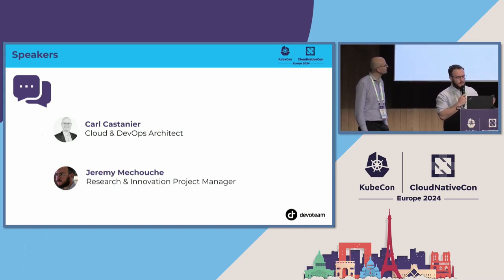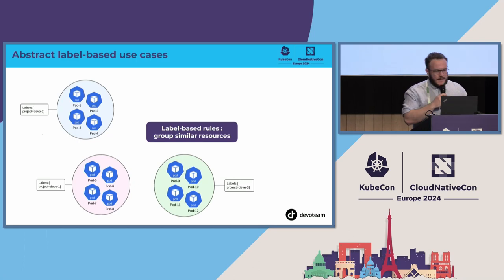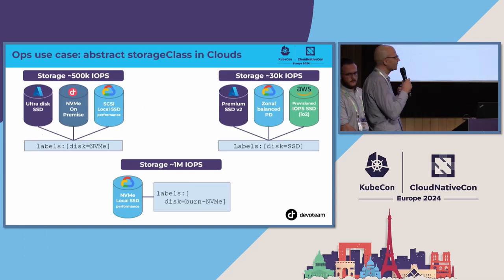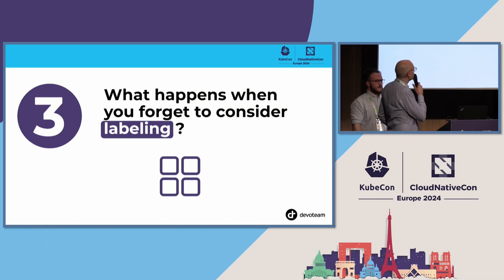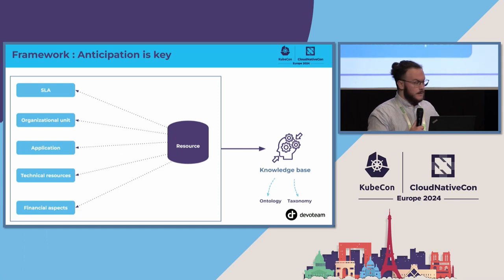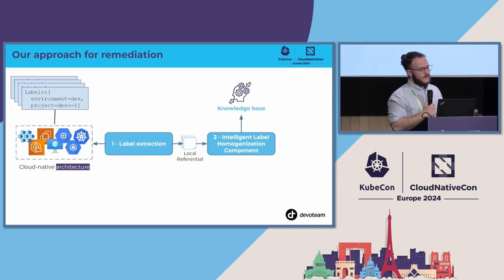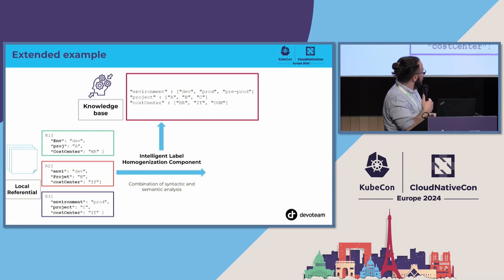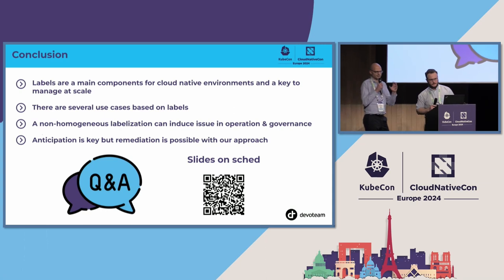Label Wrangling: How to Manage What You Barely Know Exists! - Jeremy Mechouche & Carl Castanier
Label Wrangling: How to Manage What You Barely Know Exists! - Jeremy Mechouche & Carl Castanier, Devoteam

In this talk, we delve into the often-overlooked world of Kubernetes labels. Labels are the unsung heroes of cluster management – pivotal, yet frequently misunderstood, underutilised, or totally ignored. This presentation aims to demystify labels, showcasing their importance in effective Kubernetes management. We'll start with the basics: understanding what labels are, how they function, and why they're more than just simple tags. From there, we'll explore advanced label strategies, demonstrating that the main issue in label management often lies with Kubernetes administrators themselves. Through several use cases (ops, finops, sustainability and security), we will illustrate the potential costs and complications of non-uniform labelling. Then, we will present our conviction on how to manage the labelling of all resources composing a cluster. We will present our approach based on AI for label standardisation. And finally how to enforce these best practice strategies.